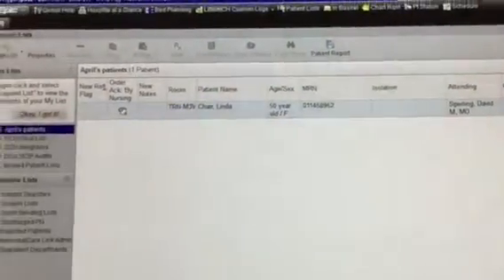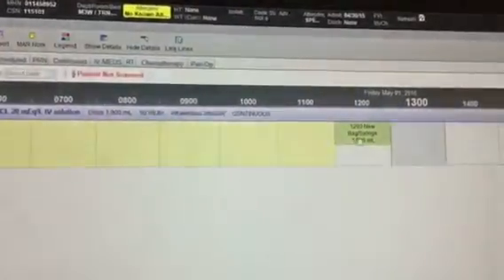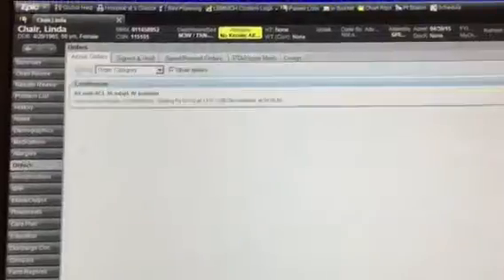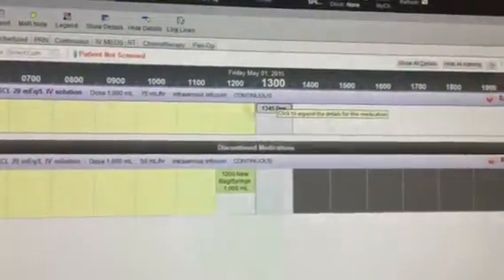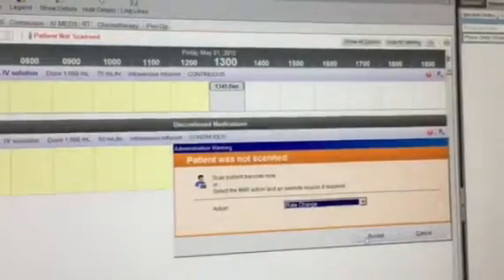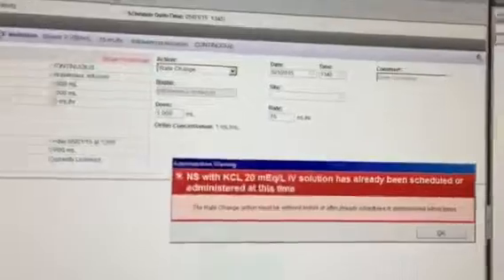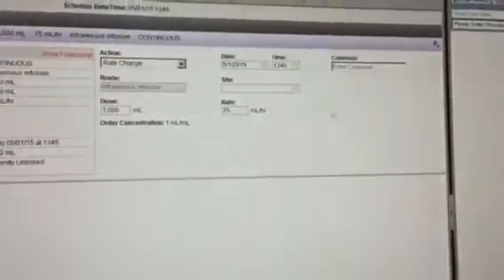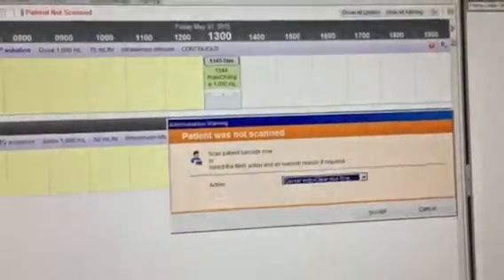MAR Documentation for "Rate Change"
Epic Upgrade 5/3/15